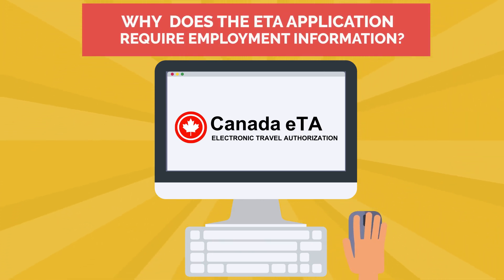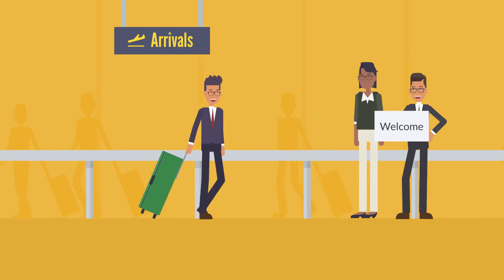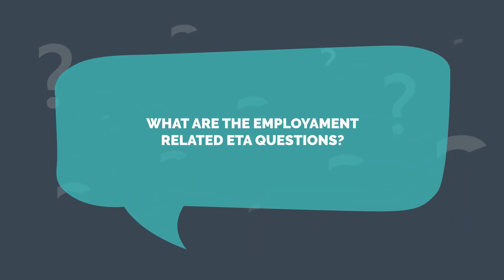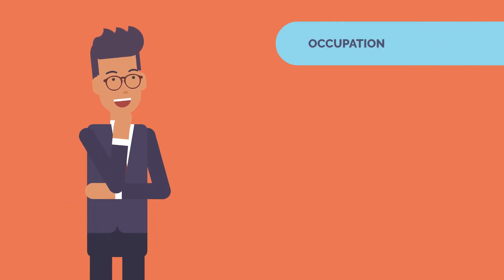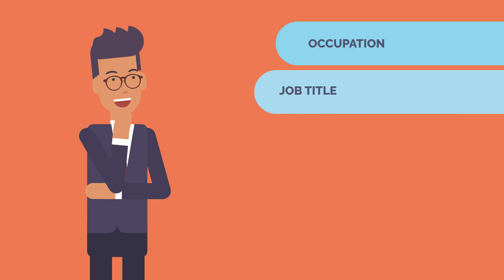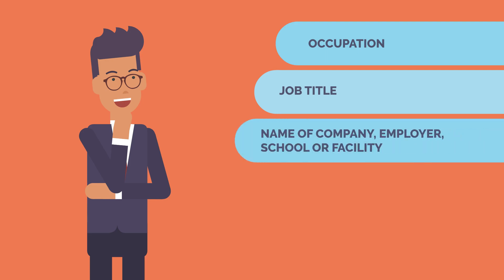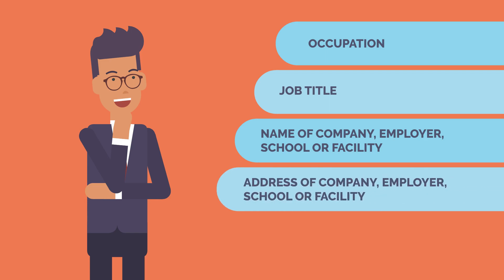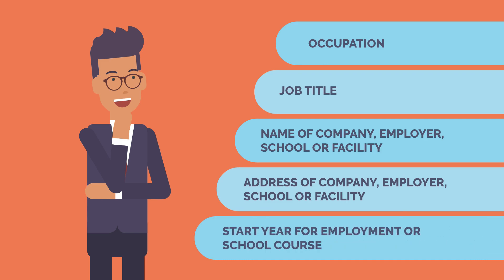Why does the eTA application require employment information?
Canada Immigration, Refugees and Citizenship Canada (IRCC) requests information on a traveller’s existing occupational circumstances to help demonstrate visitors are not coming to Canada to seek employment. Employment information also helps IRCC evaluate applications should they be manually reviewed for authenticity, immigration or security purposes.

For more information on why the eTA application requires employment information,